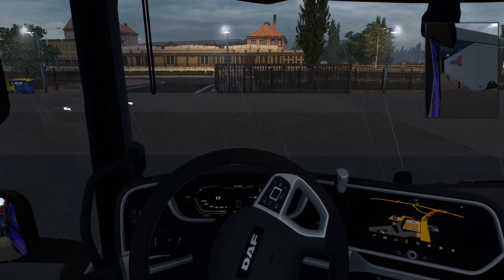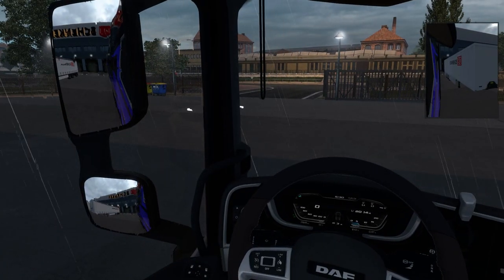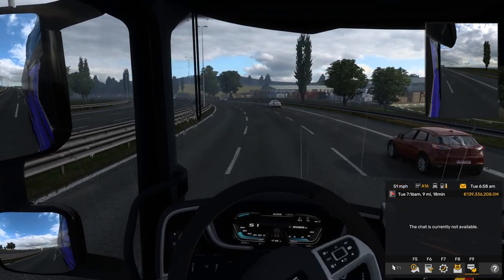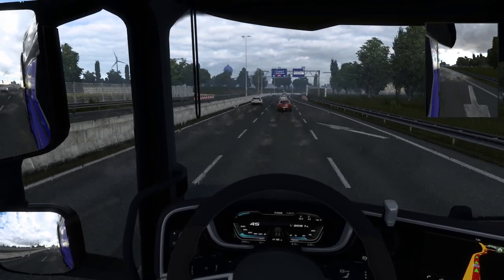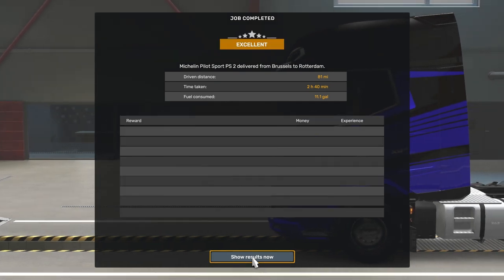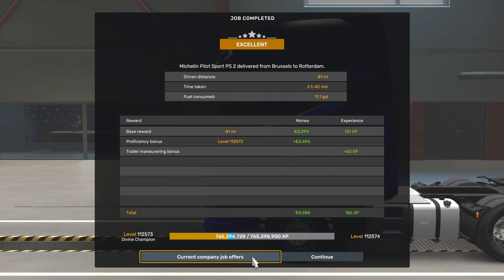Euro Truck Simulator 2 1.50 update is here